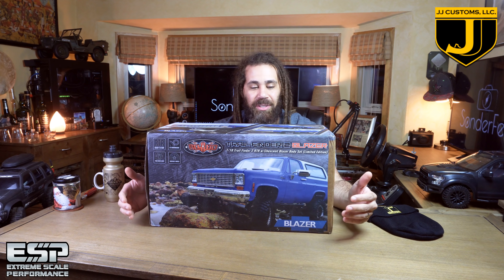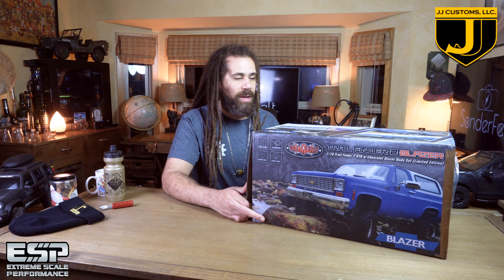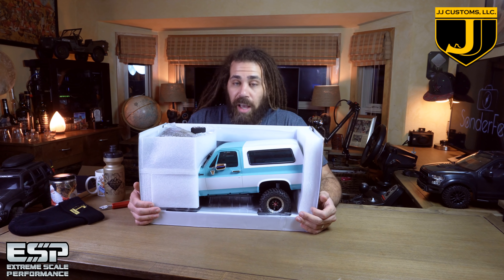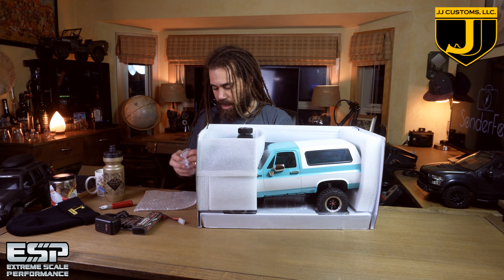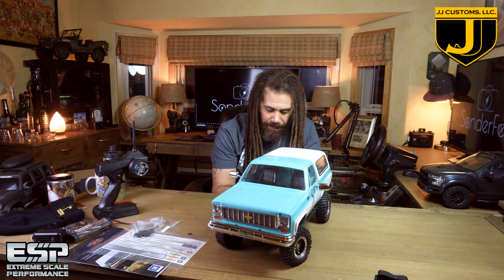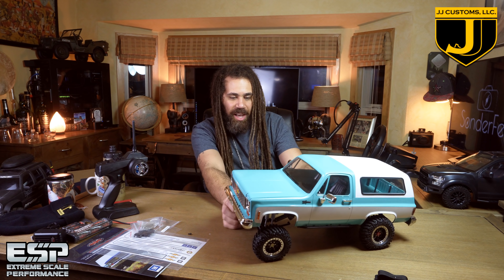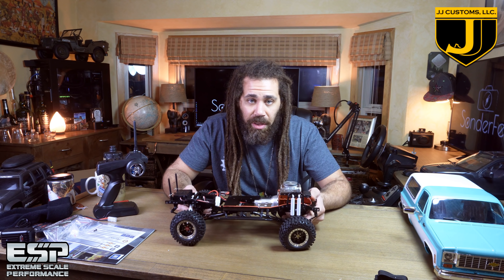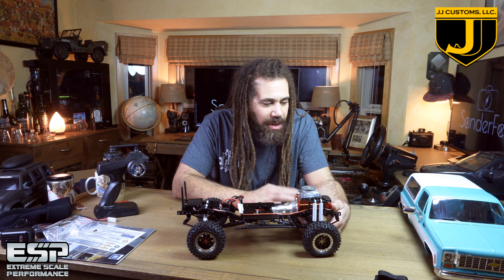CWC | RC4WD BLAZER UNBOXED! | JJ'S CUSTOMS LLC NOW A SPONSOR!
In this episode we announce a new sponsor and unbox the K5 Blazer by RC4WD!